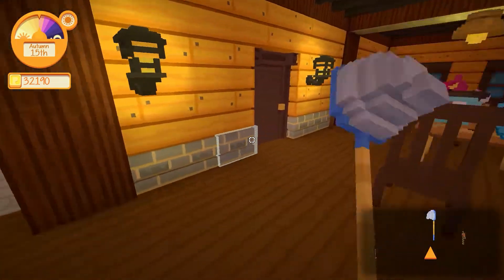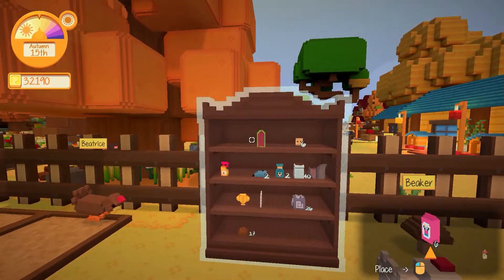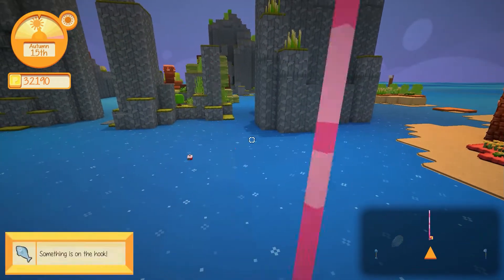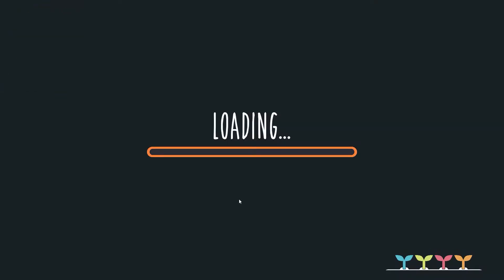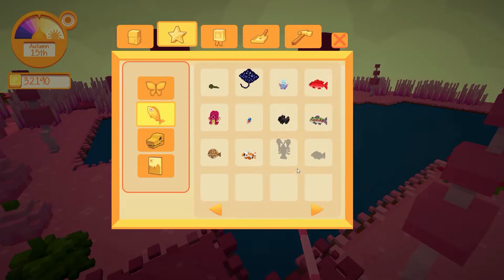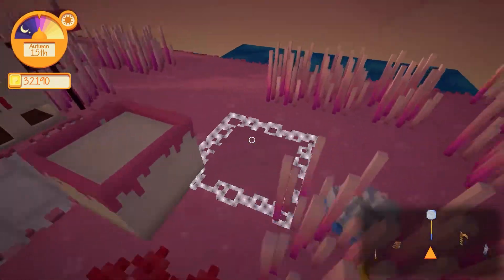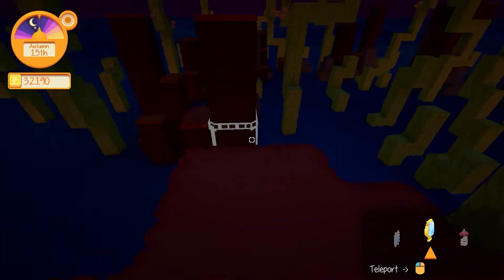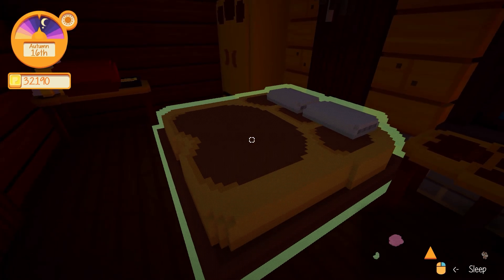Staxel - Let's Play Ep 468 - ISLAND HOPPING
We continue the last bit of island hopping in our pursuit of the last fish and insects for our collection!